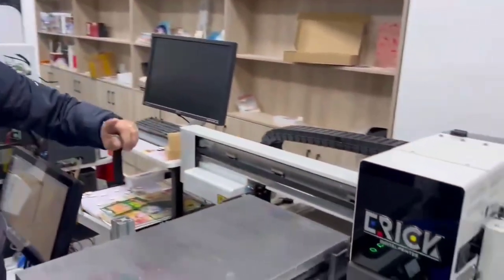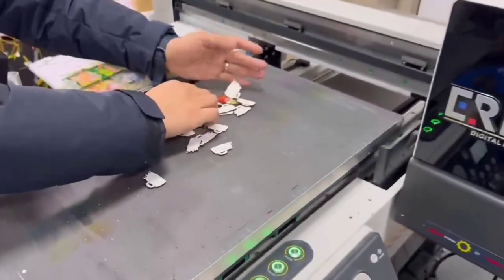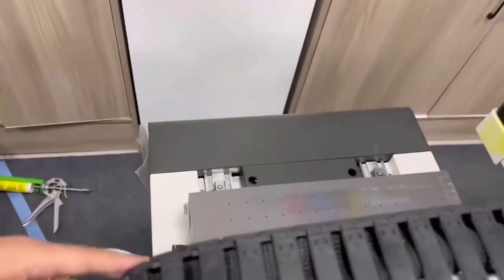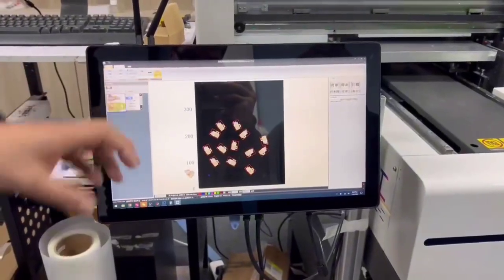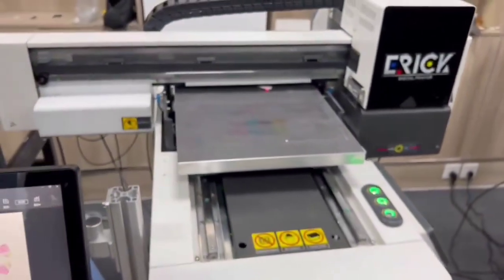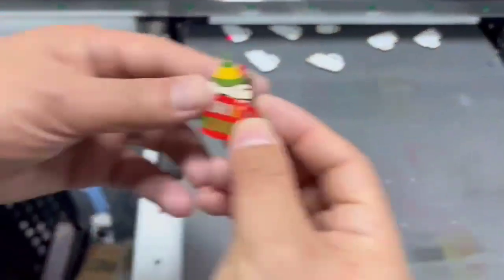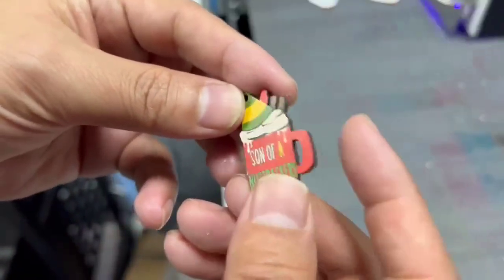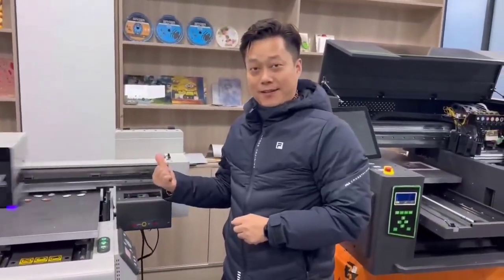UV AI Scanner Printing System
Intro of UV AI Scanner Printing System